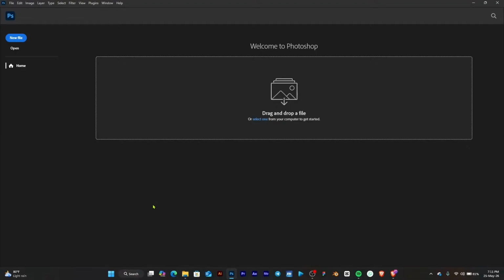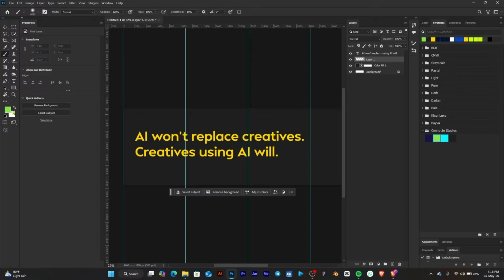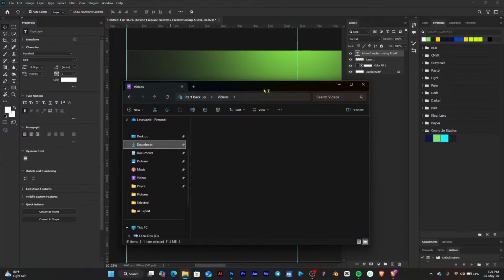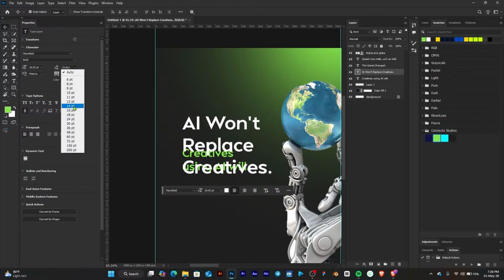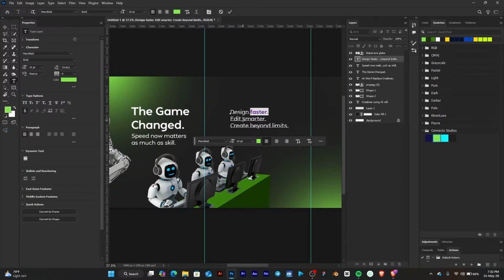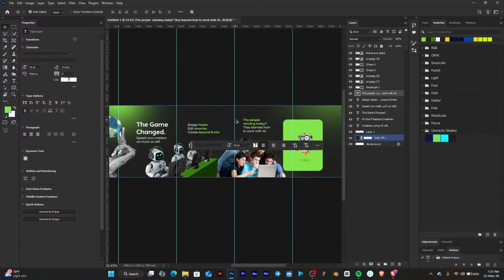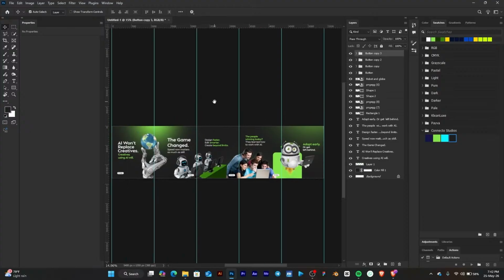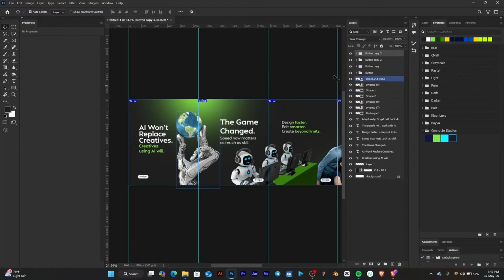GRAPHIC DESIGN - SEASON 4 || How To Create Seamless Carousels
We’re breaking down:
• smooth visual flow
• hidden transition tricks
• layout structure
• storytelling through design
• and the exact Photoshop techniques that make a carousel feel “connected”

This isn’t one of those basic “add text and shapes” tutorials.
You’ll learn how to make your designs feel intentional, premium, and addictive to scroll through.

Open Photoshop. Bring your questions.
Let’s build something people actually stop for.